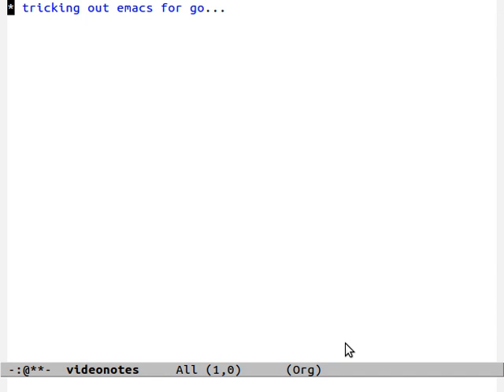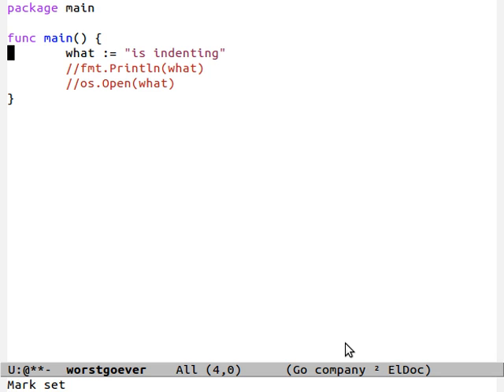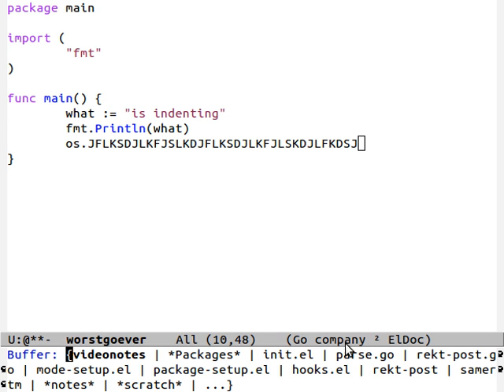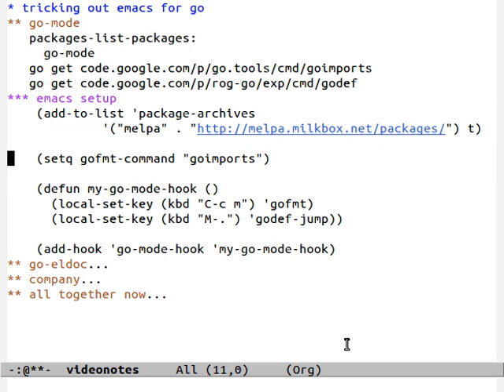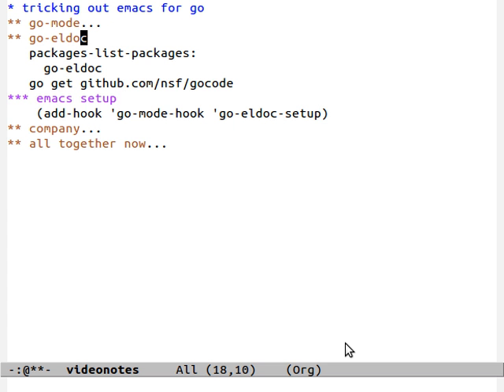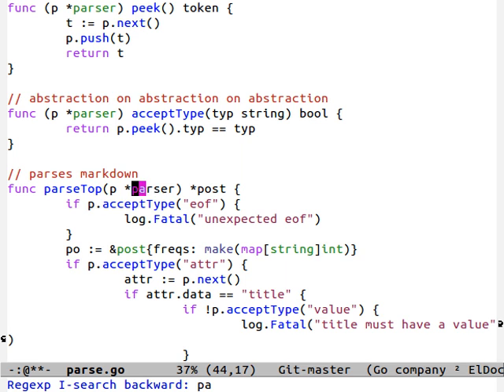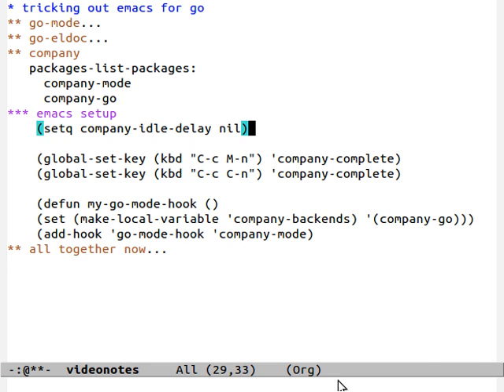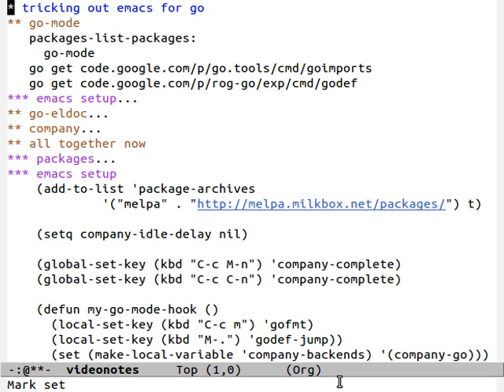Tricking Out Emacs for Go